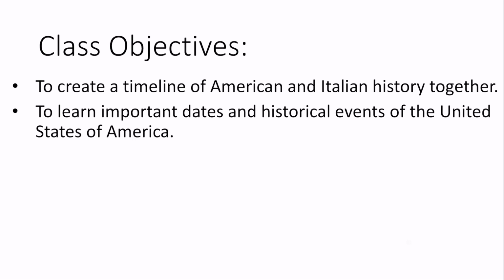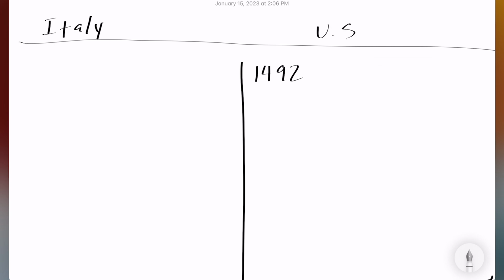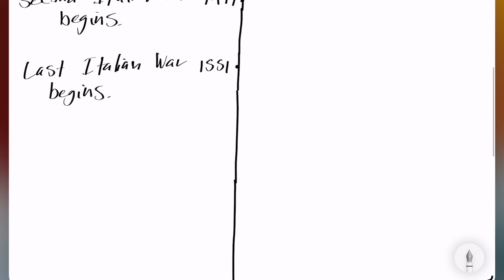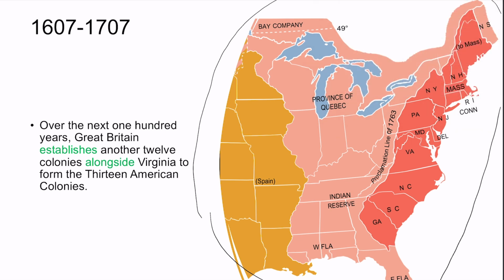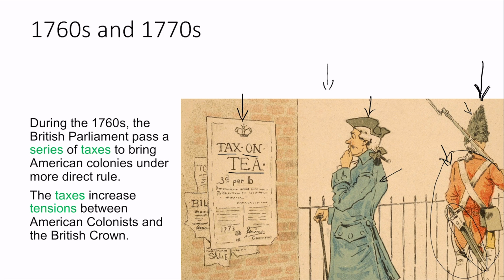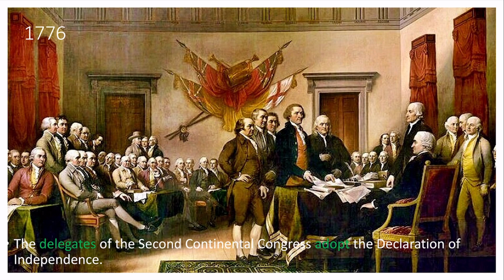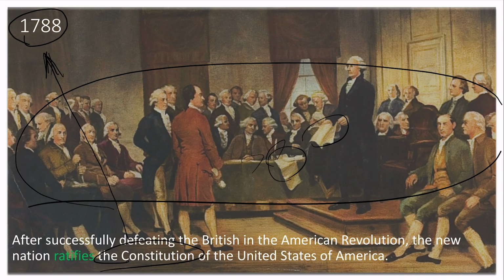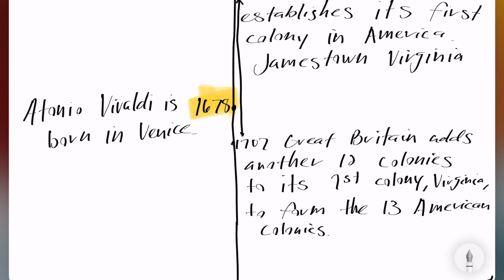Unit 1 History Part 1 A Colonial America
Hello class! This is our first video covering the history of the United States of America. We will be covering The Age of Exploration through the American Revolution in this part of the Unit. I hope you enjoy it!